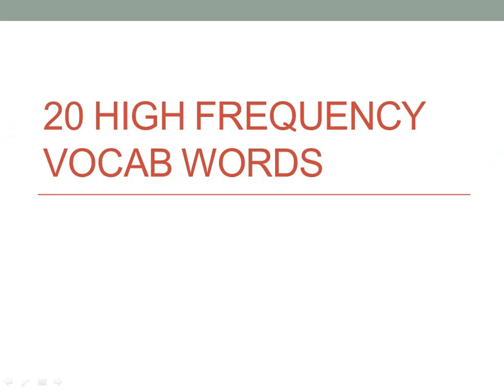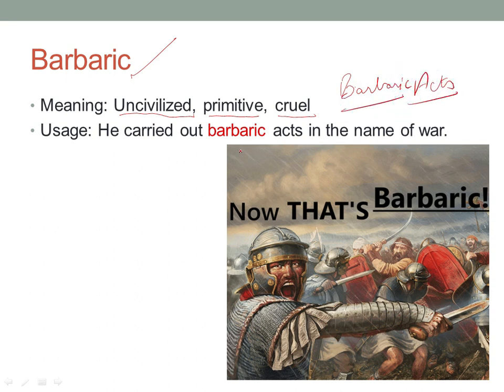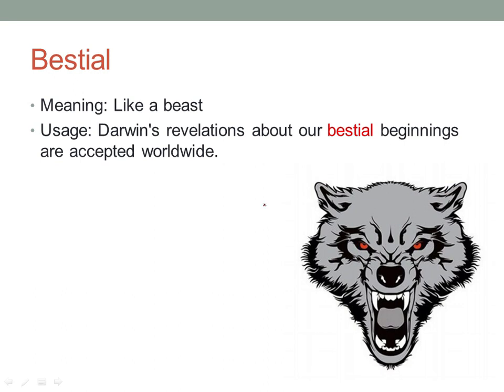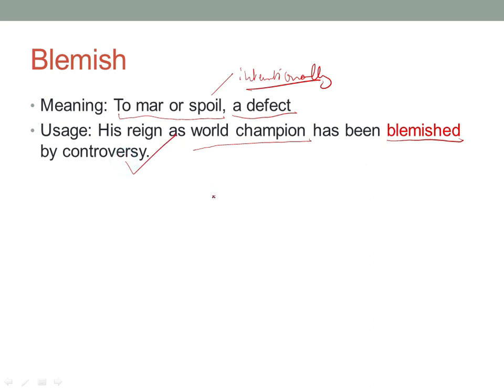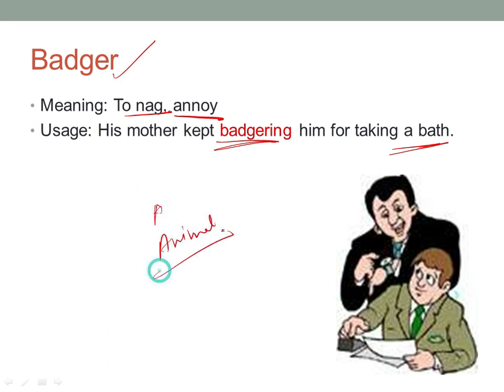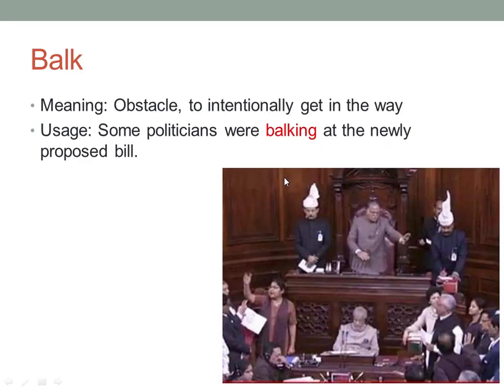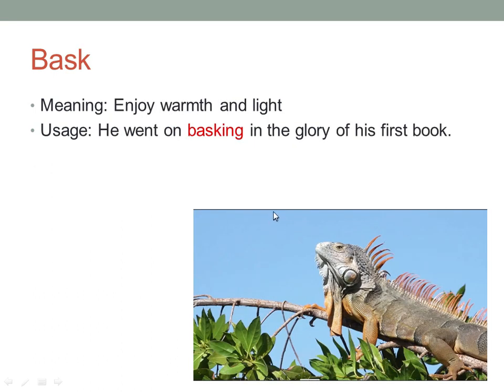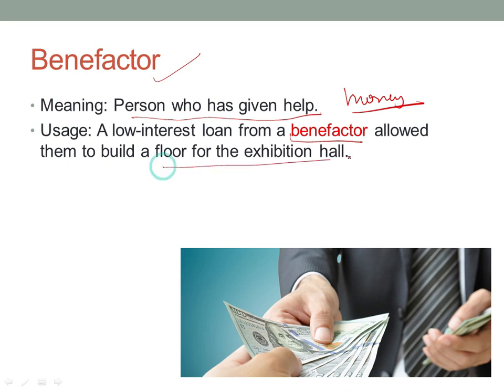20 VOCAB WORDS THAT START WITH 'B' | iPATE | GRE | CAT | COMPETITION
Google For (iPATE)
These are 25 high frequency words which are commonly asked in competitive exams like iPATE, GRE, CAT and many more.
1. Babble: To talk foolishly or like a child
2. Banal: Trite, commonplace
3. Barbaric: Primitive, uncivilized, cruel
4. Bashful: Easily embarrassed
5. Berserk: In or into a violent rage or frenzy
6. Bestial: Like a beast
7. Bizarre: Grotesque, odd
8. Blemish: To mar or spoil, a defect
9. Brazen: Bold, shameless
10. Backlog: An accumulation and reserve
11. Badger: To nag, annoy
12. Bait: To persecute, piece of food put in a trap to attract prey
13. Baleful: Harmful, ominous
14. Balk: Obstacle, to intentionally get in the way
15. Barrage: Heavy attack, artificial obstacle built across a river
16. Barren: Lifeless, infertile
17. Bask: Enjoy warmth and light
18. Beacon: A light used for warning or guiding
19. Benediction: Something that promotes goodness or wellbeing
20. Benefactor: Person who has given help.